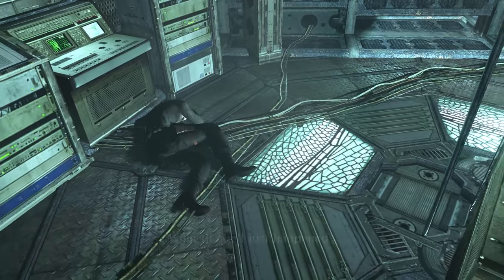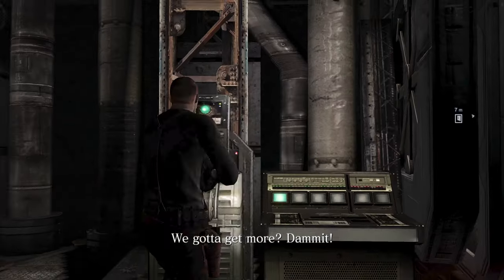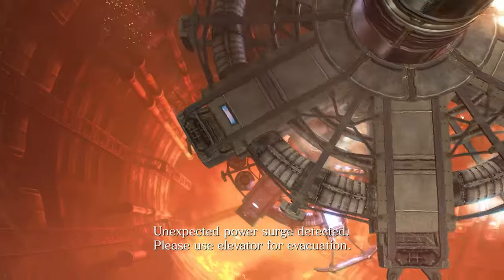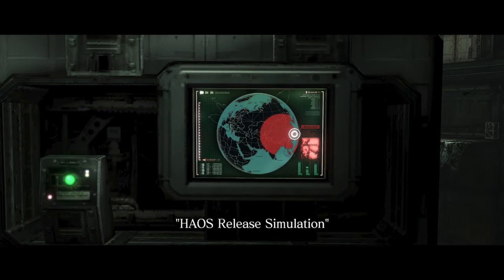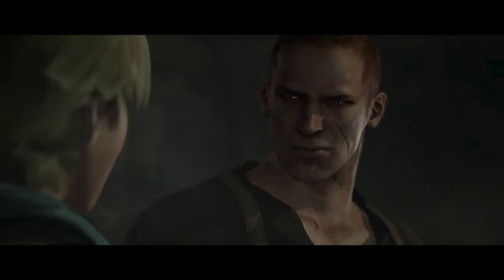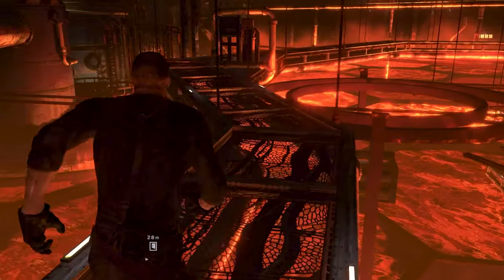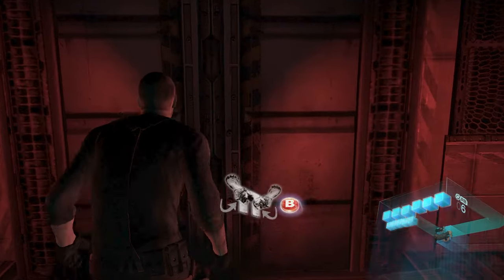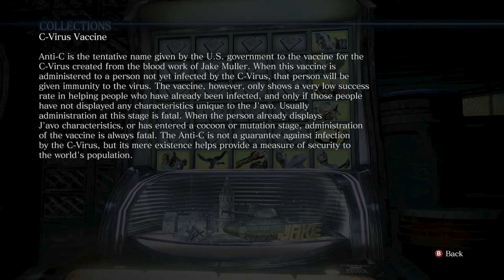Resident Evil 6 : The Cost of Freedom - Jake 5 (23)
Having been recaptured and relocated to Neo-Umbrella's underwater base, Jake and Sherry seem to be out of options and places to run. Sherry had come face to face with the face that Simmons, her adoptive father and boss, was behind the attack on Tall Oaks and assassination of the President. No one will be coming to save them, that is until their restraints are released...

Bored of My Videos? Check these other creators out!